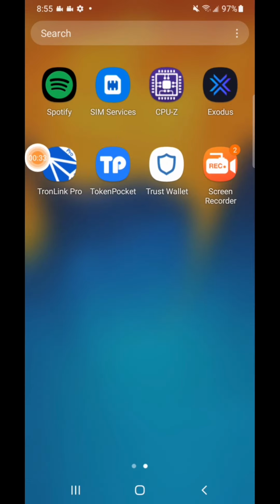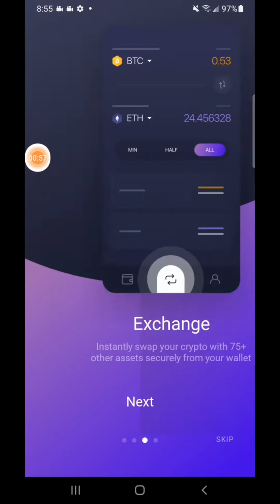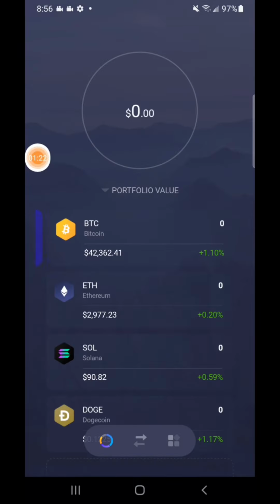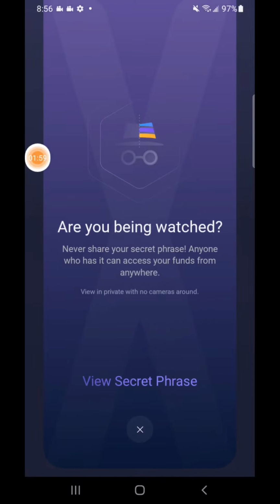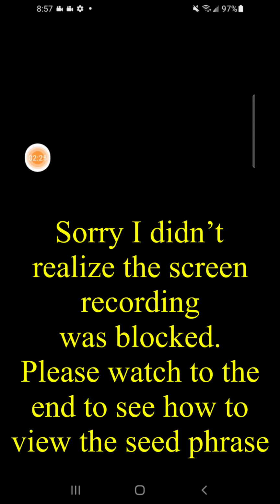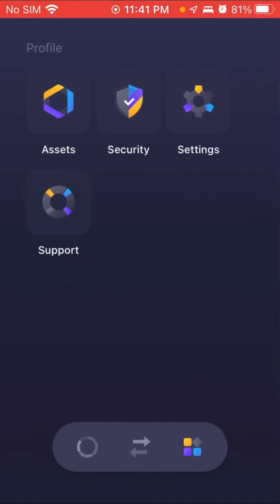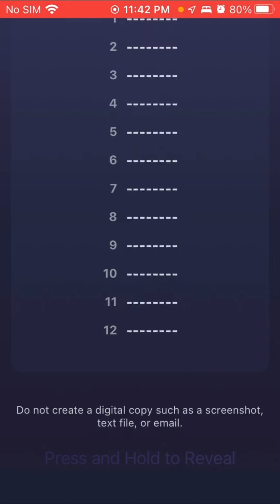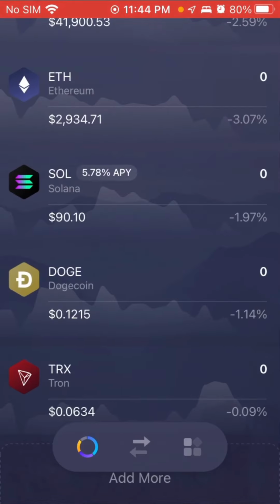Exodus tutorial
Teaching how easy it can be to create an exodus wallet. Please note that this wallet has been deleted as the seed phrase has been shown. NEVER SHARE YOUR SEED PHRASE OR PRIVATE KEY!! NEVER TAKE A SCREENSHOT OR STORE ON A DIGITAL DEVICE!! ALWAYS KEEP YOUR SEED PHRASE OR PRIVATE KEY STORED SAFE FROM DAMAGE. IF YOU LOSE YOUR SEED PHRASE, YOU LOSE YOUR WALLET AND ALL FUNDS IN THAT WALLET.